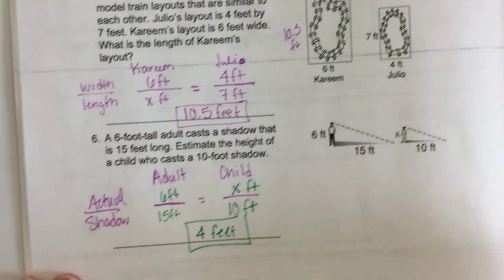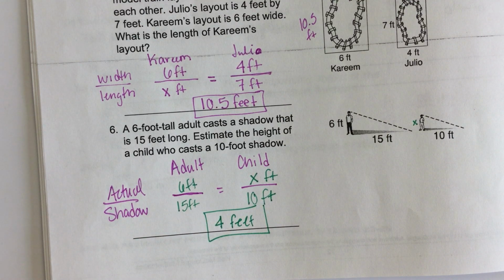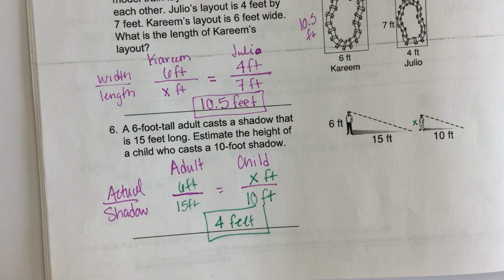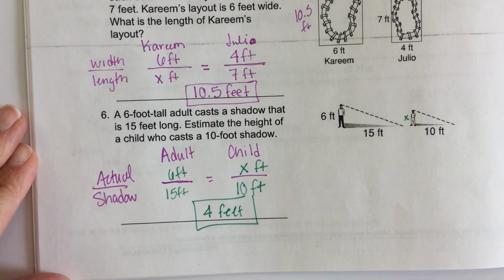Math 7 Course 2 Sec 4.9 Using Similar Figures